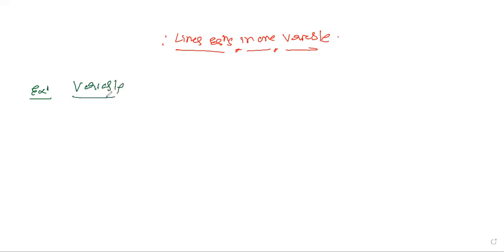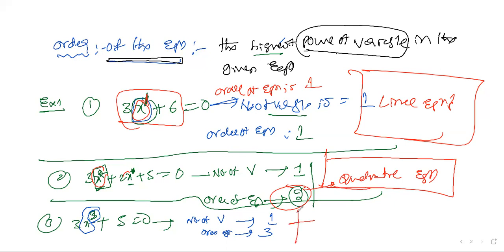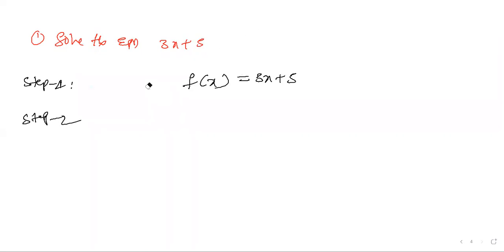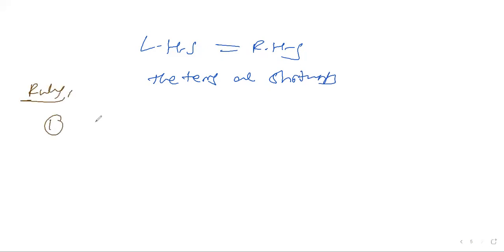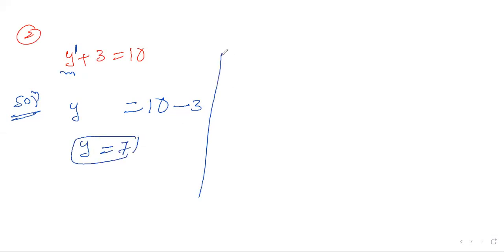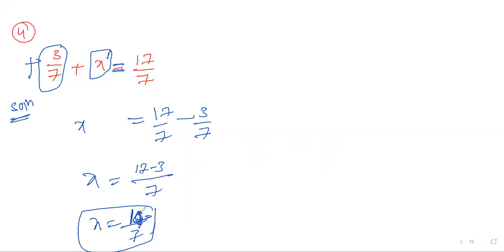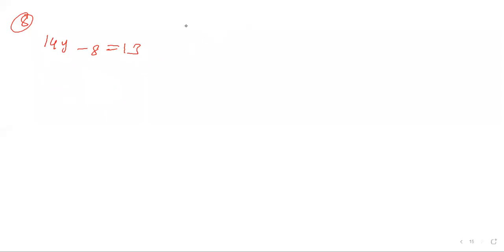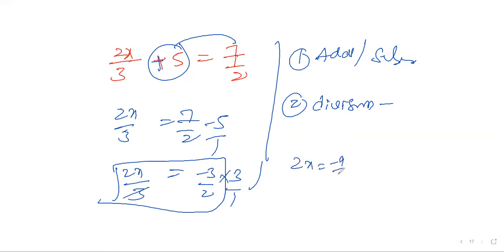VIII MATHS LINEAR EQUATIONS IN ONE VARIABLE CLASS 01